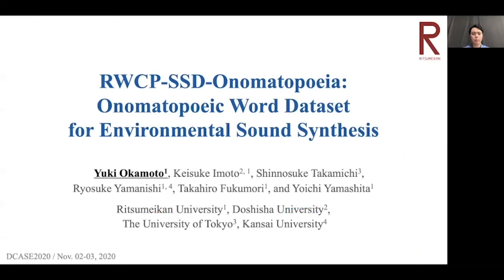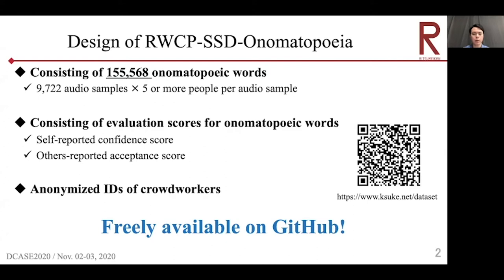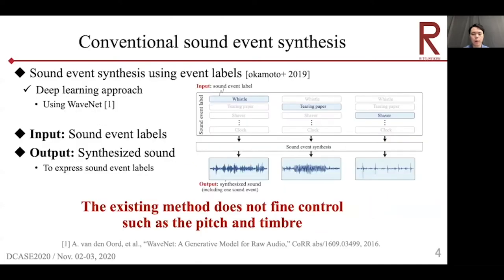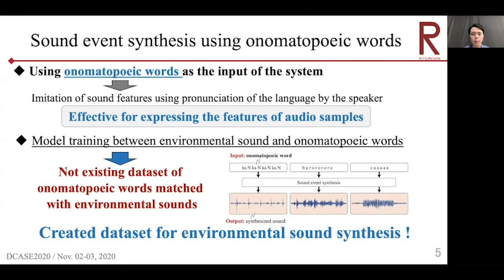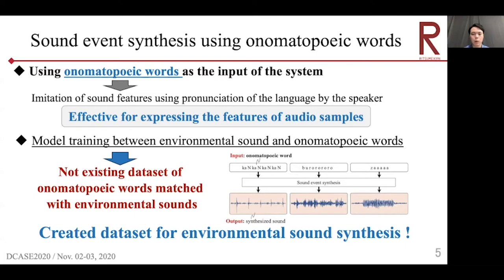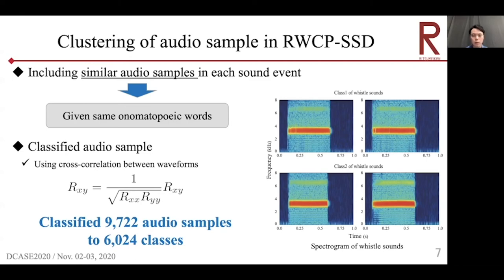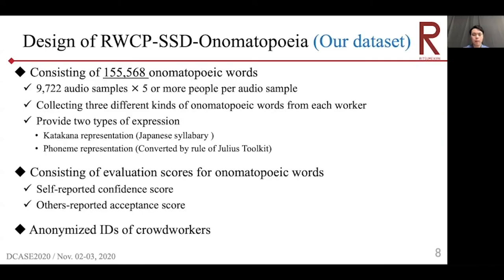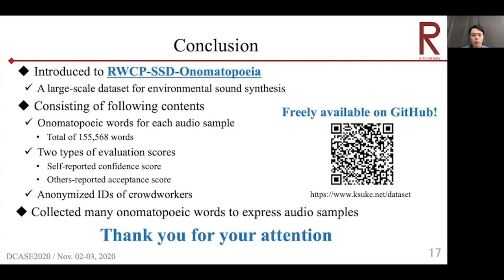DCASE 2020 Workshop, ID 21, Yuki Okamoto et al.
RWCP-SSD-Onomatopoeia: Onomatopoeic Word Dataset for Environmental Sound Synthesis
Yuki Okamoto1, Keisuke Imoto2,1, Shinnosuke Takamichi3, Ryosuke Yamanishi1,4, Takahiro Fukumori1, and Yoichi Yamashita1

1Ritsumeikan University, 2Doshisha University, 3The University of Tokyo, 4Kansai University